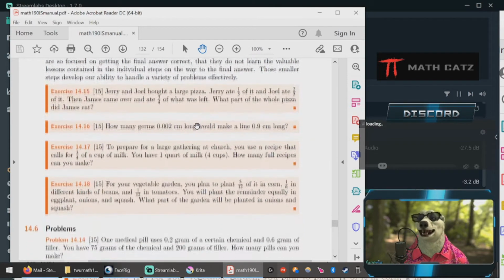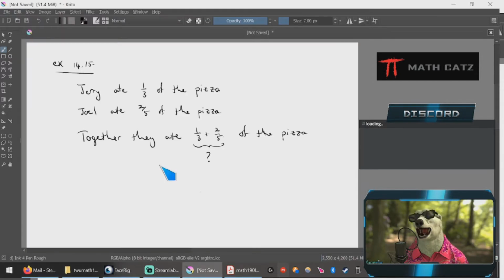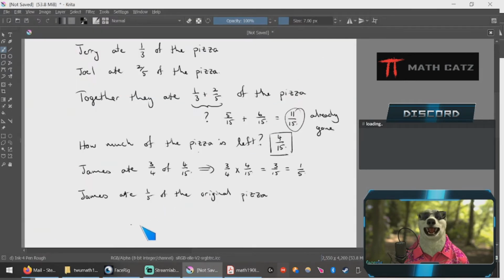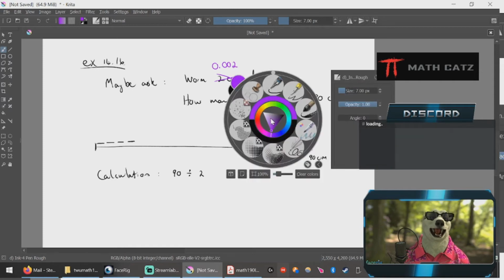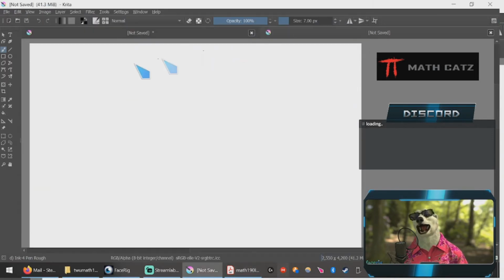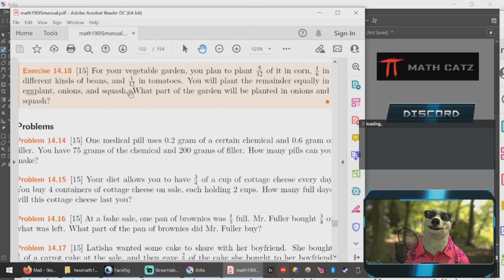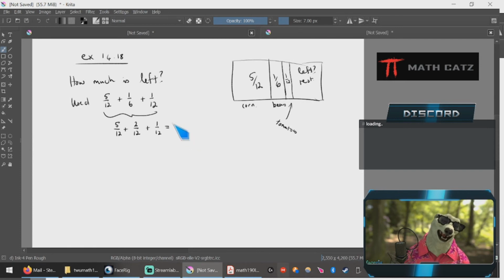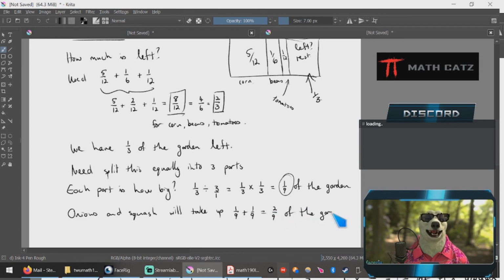Issues in elementary education